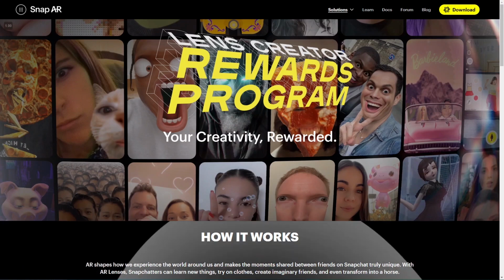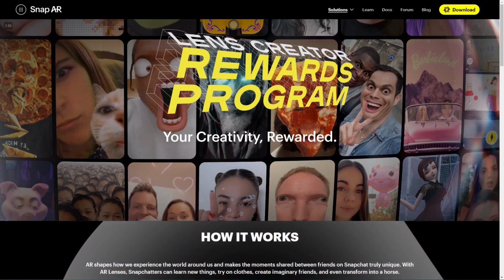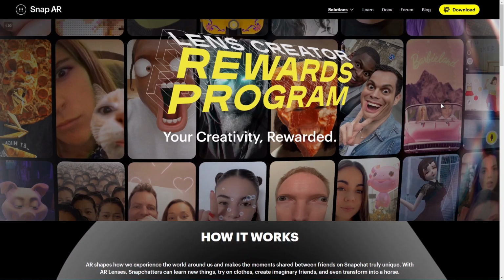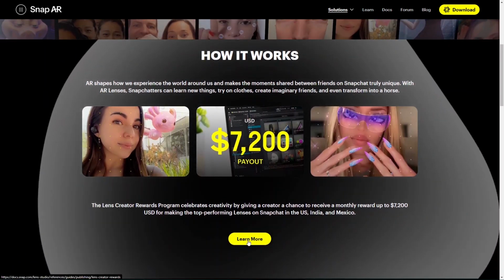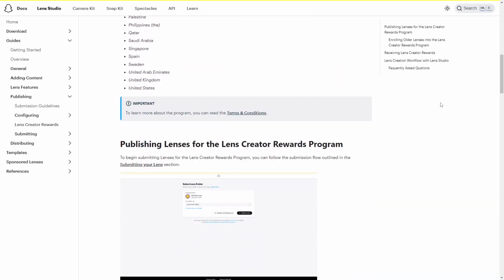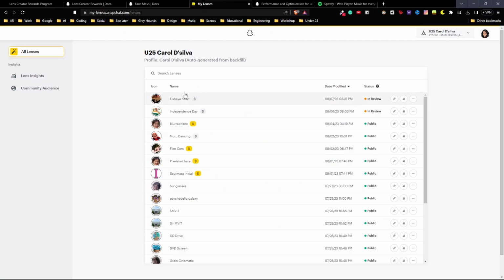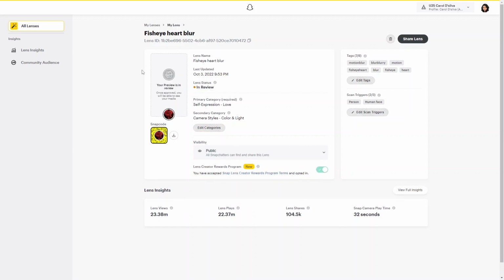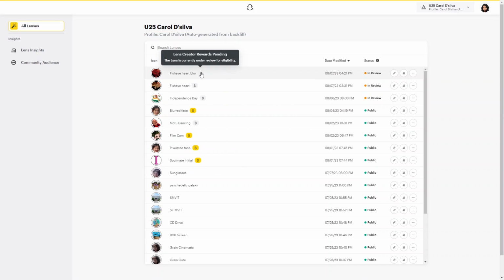Earning Money by making Snapchat filters/Lens Studio | Create your own snapchat filter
In this exciting tutorial, I will guide you through the process of earning using Lens Studio for Snapchat.

What is Lens Creator Program?
The Lens Creator Rewards Program is a new way for Snap AR creators, Lens Developers, and teams to get rewarded for building top performing Lenses on Snapchat. This program is designed to celebrate the most creative Lenses that help Snapchatters express themselves and have fun with friends, from creating imaginative new looks to try on to amazing AR experiences to explore, each month you can be eligible to earn a payout for your Lenses.

Is there any prerequisites for this Program?
There are no prerequisites to participating, no minimum follower count within Snapchat or publishing requirements.

What is the Reward?
Every month, a Lens Creator could be awarded up to $7,200 if their Lens is the top-performing Lens in the United States, India, and Mexico.

How payouts are determined?
The payouts are based upon the total engagement Lenses accrue over the course of a month within the following regions: India, the United States of America, and Mexico. Submit new lenses every month to be eligible to participate in the program.

How to Enroll Older Lenses into the Lens Creator Rewards Program?
1). Go to My Lenses and navigate to the Lens Details page on a specific Lens.

2). You will automatically see a new opt-in toggle for the Lens Creator Rewards Program, and you can enroll the Lens.